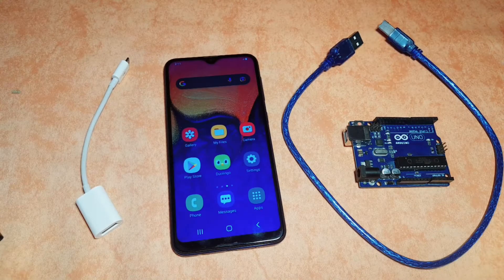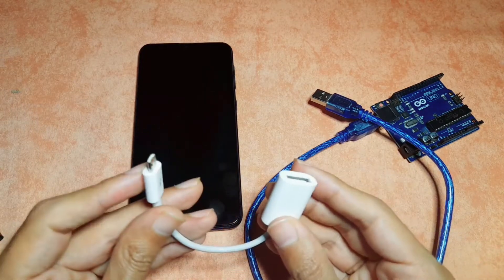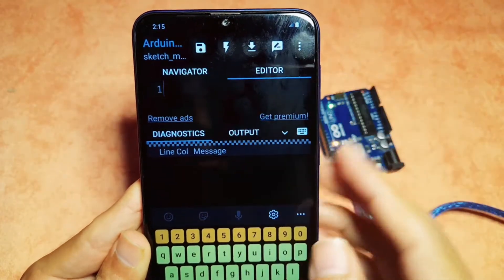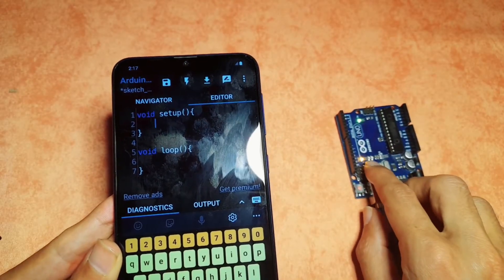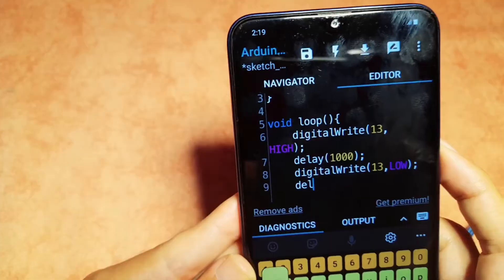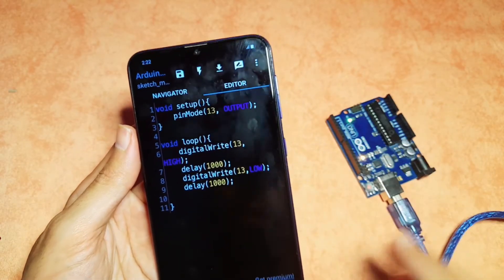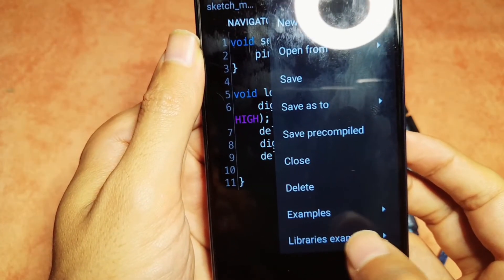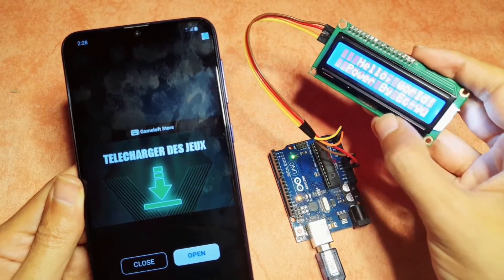How to program Arduino with your Smartphone using the ArduinoDroid App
Let's use a Smartphone to program an Arduino and Create some cool projects!